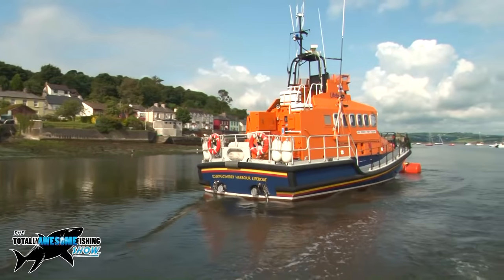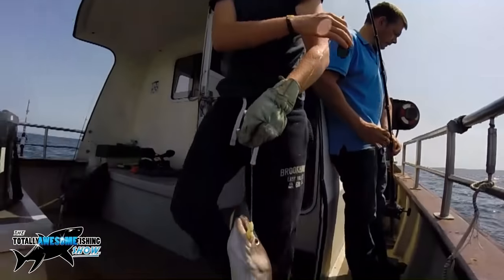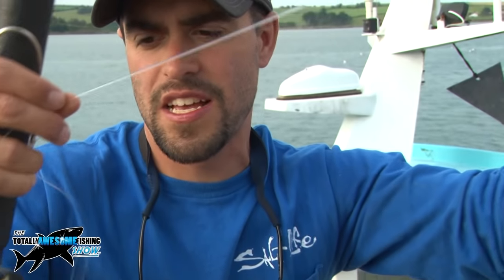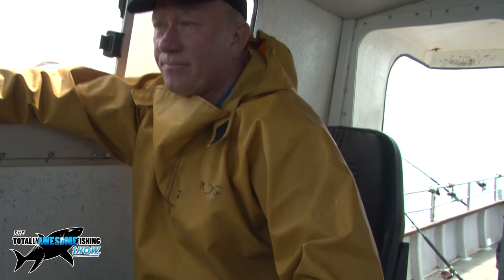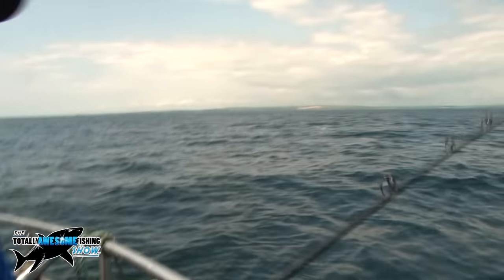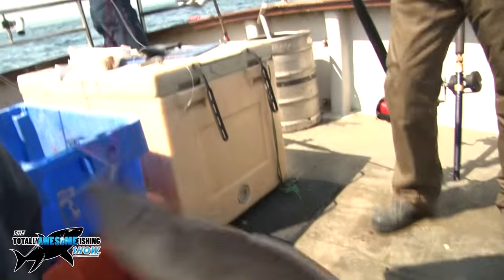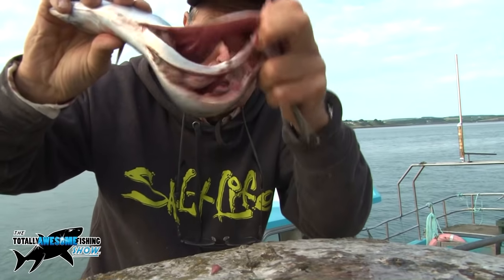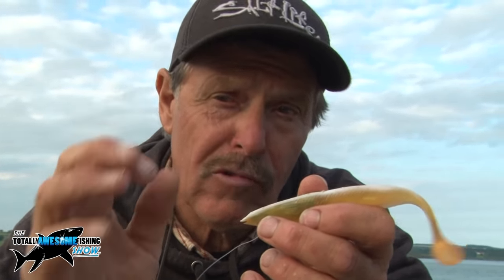Sea Fishing from Reefs | TAFishing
Graeme & Mike head to Ireland for some epic reef fishing action! They do a mixture of fishing with lures and bait, catching shark, cod, pollock, conger and many more! This episode is packed full of rod bending action as well as a breakdown of the gear and rigs that Mike and Graeme are using. Thanks to Mark Gannon of Courtmacsherry Angling for helping to put us on some Totally Awesome Fishing! Check out links below for more info - Mike & Graeme

▬▬▬▬▬▬▬ SOCIAL MEDIA ▬▬▬▬▬▬▬

▬▬▬▬▬▬▬ ABOUT TAFISHING ▬▬▬▬▬▬▬

▬▬▬▬▬▬▬ TAOUTDOORS ▬▬▬▬▬▬▬

▬▬▬▬▬▬▬ MUSIC▬▬▬▬▬▬▬

Wobzor - Final Point